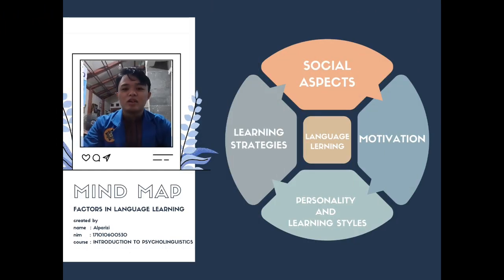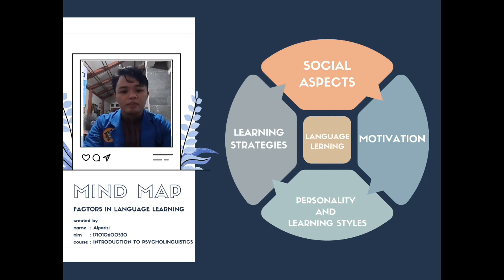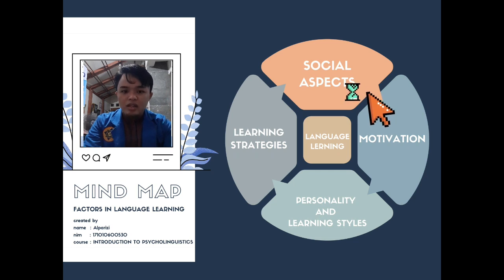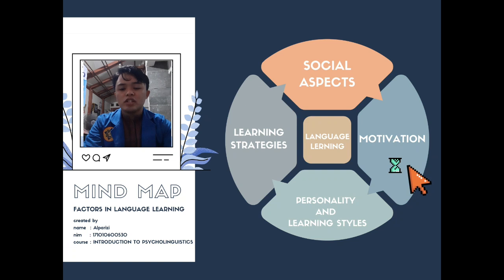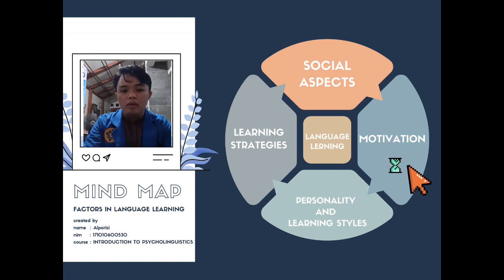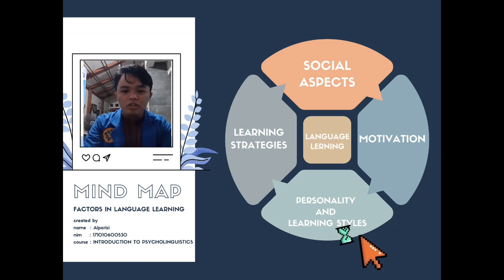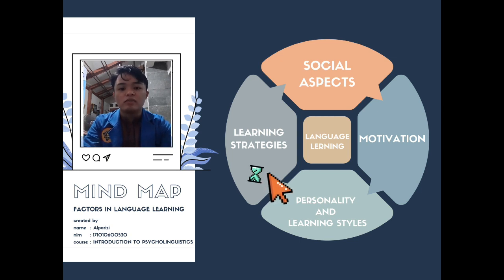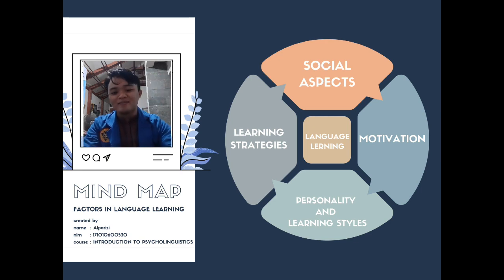introduction to psycholinguistics | factors in language learning | by alfarizi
Language is such a complex phenomenon that it has become the common study point of many social sciences such as
• linguistics,
• psycholinguistics,
• sociolinguistics,
• neurolinguistics,
• and historical linguistics.